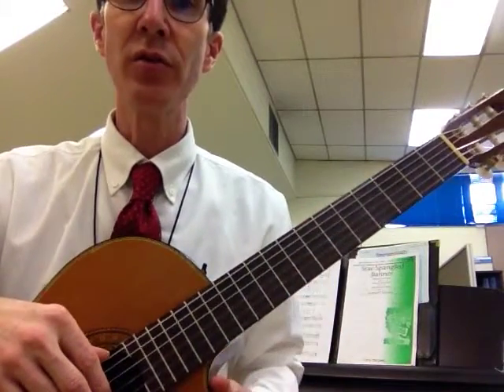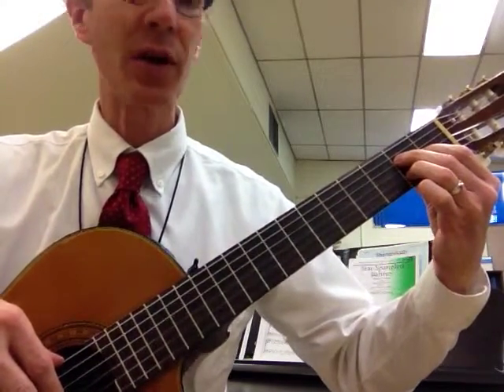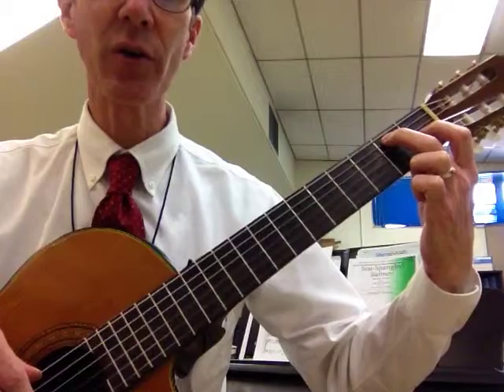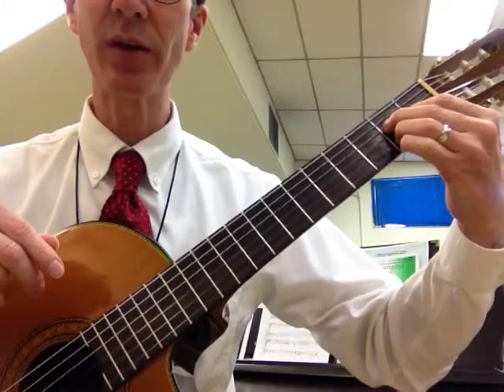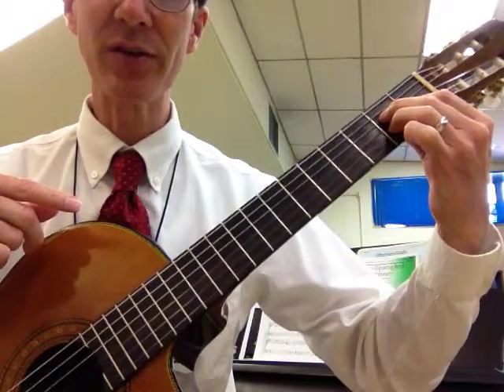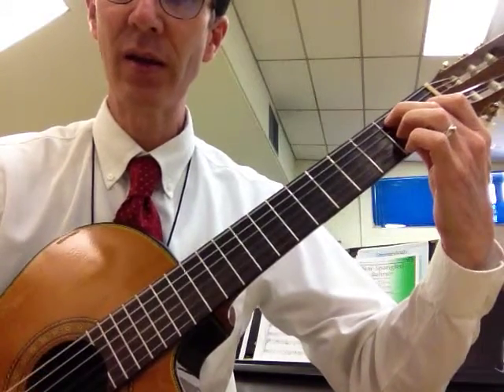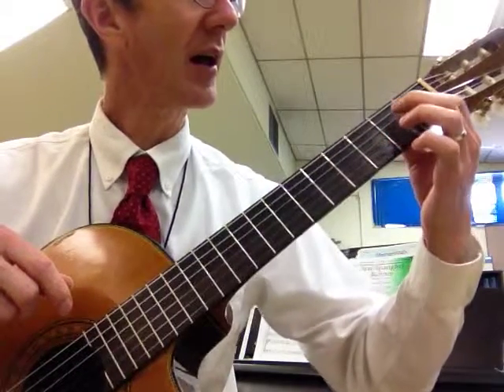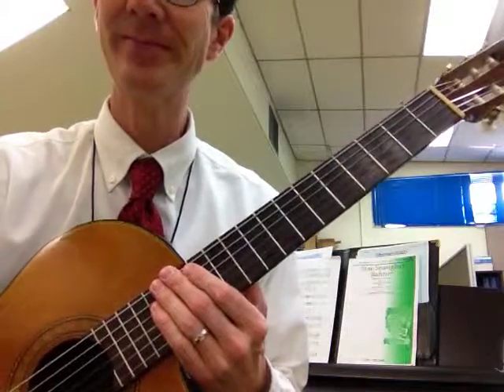New Chord: E7